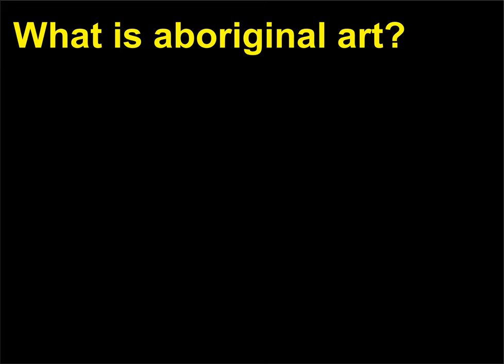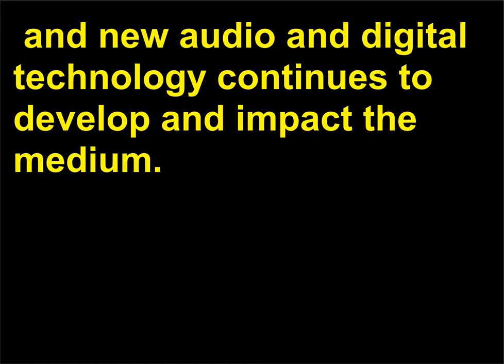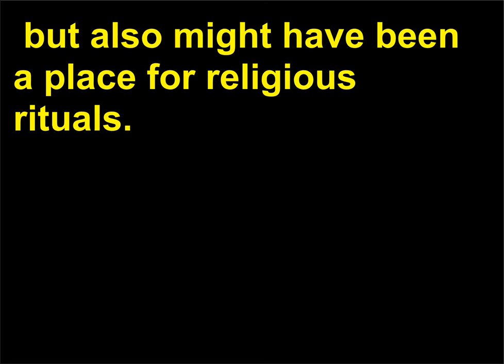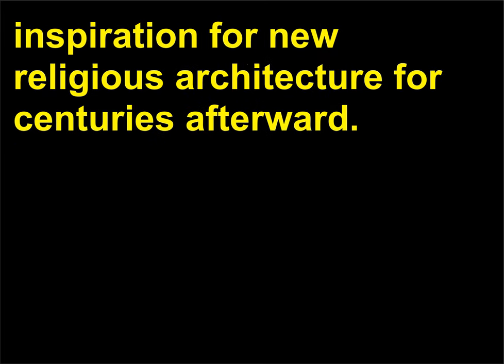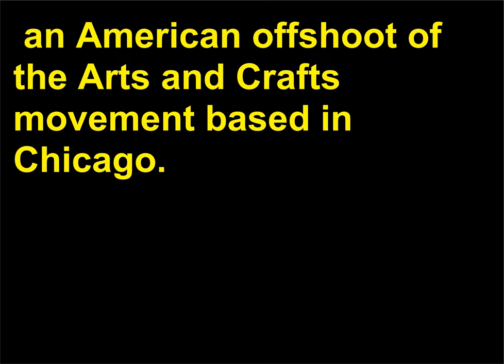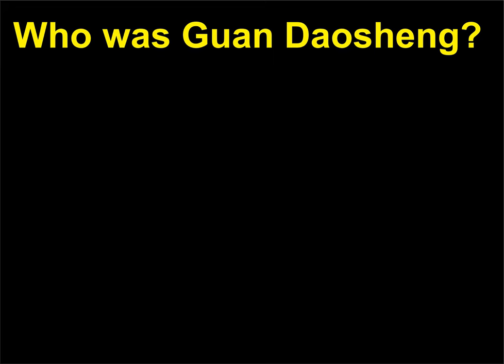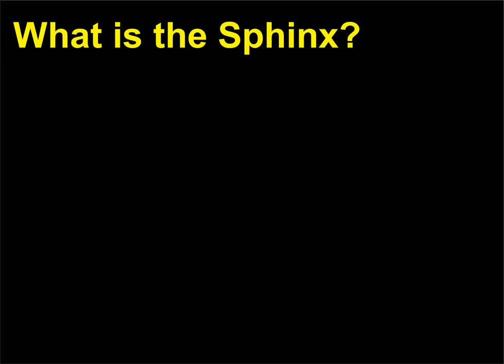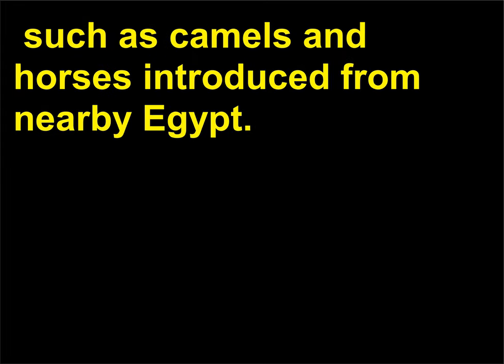Intrebari Istoria Artei 66